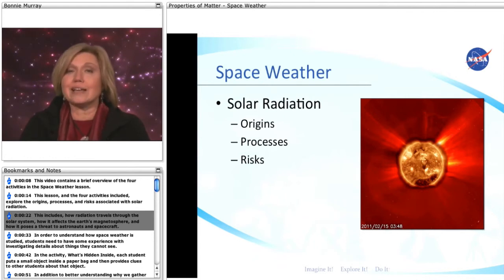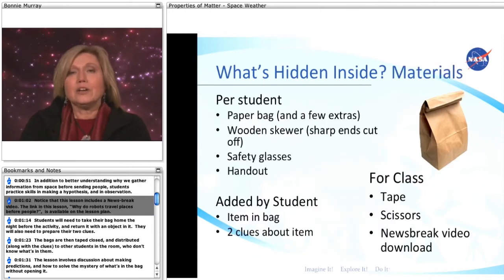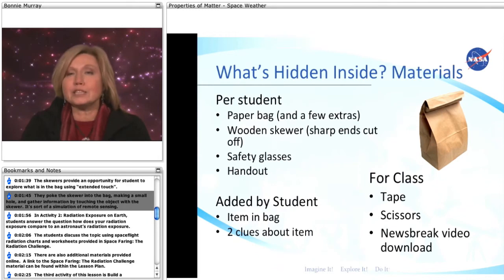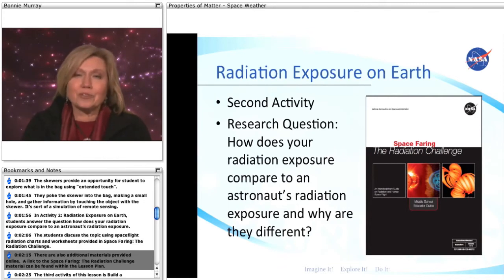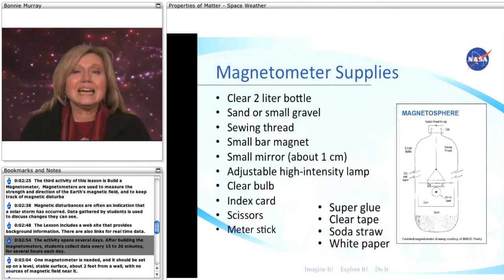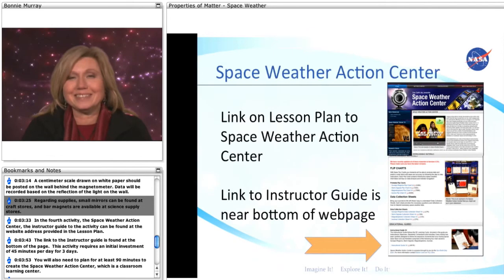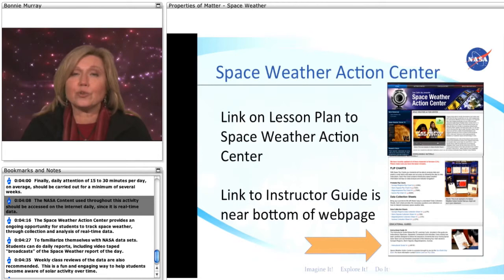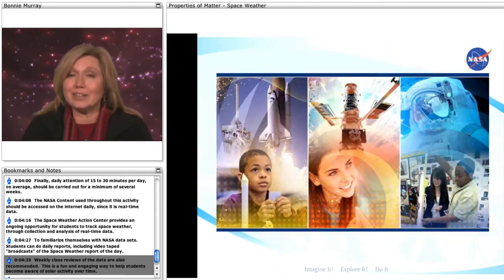Space Weather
This lesson explores the origins, processes and risks associated with solar radiation including how it travels through the solar system, affects the Earthâs magnetosphere and poses a threat to astronauts and spacecraft.